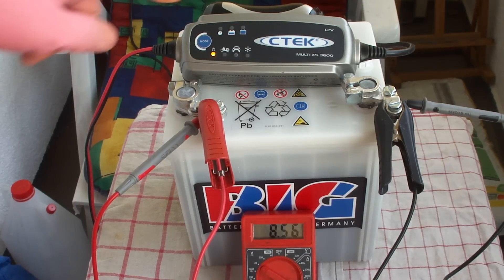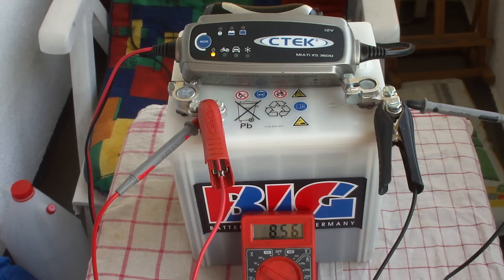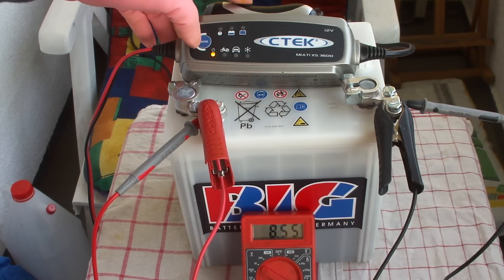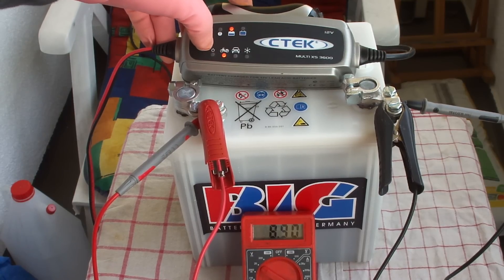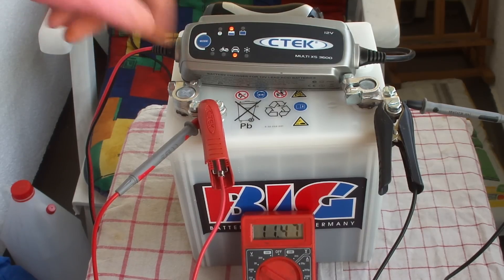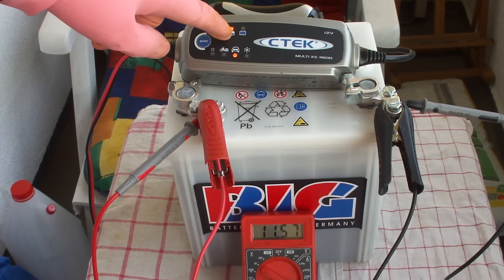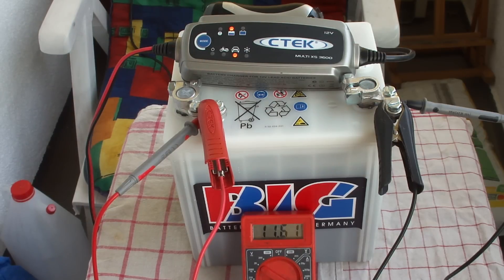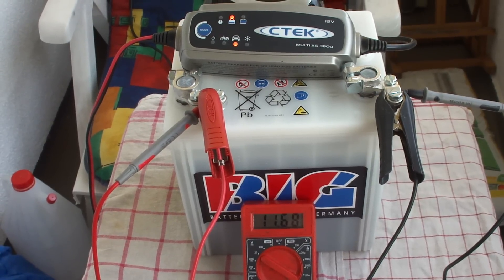How to convert a lead acid car battery to an ALUM Battery Part 6/7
In this part I am showing the charge Voltage of the battery on the CTEK charger Multi XS 3600  I am using to charge the battery.